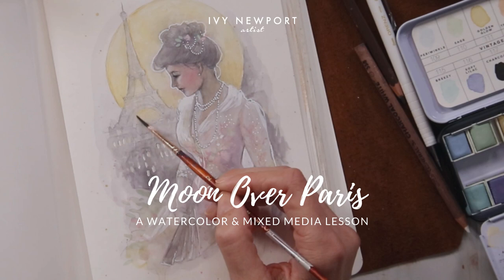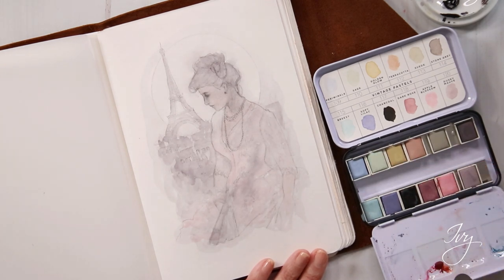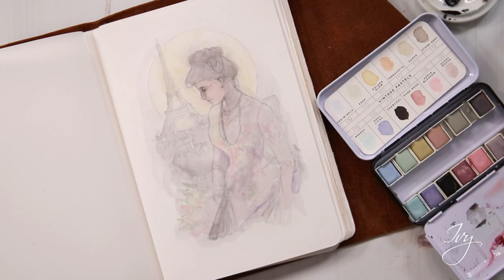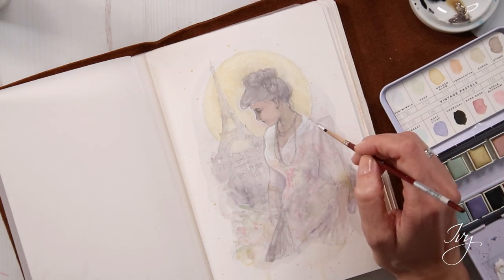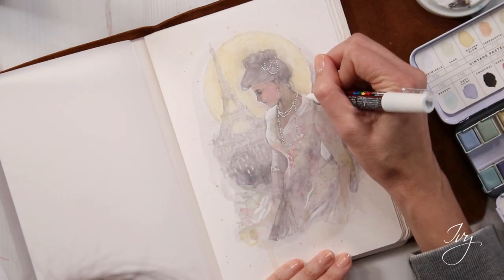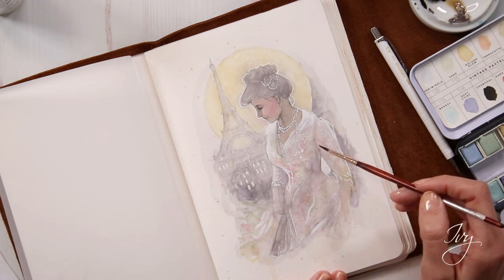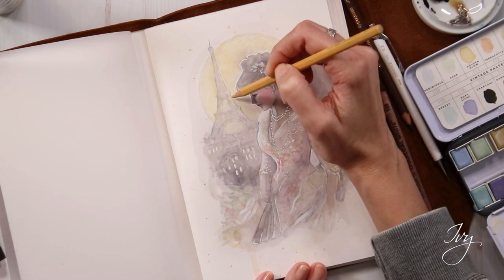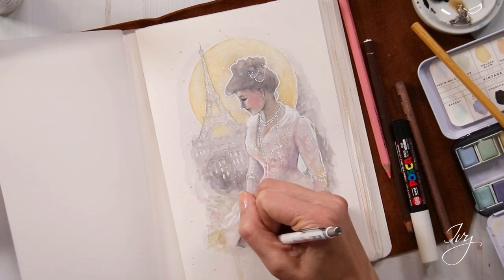Moon Over Paris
I’m excited to share this free lesson with you where I create a mixed media watercolor painting! I loved working in this way and discovering more about this process!

My intention this year is to share more videos of me creating from a place of learning. A place where I may, in fact, be rather uncomfortable in the process as I try new things! We can all relate to this experience and I hope that by seeing me persevere, it will continue to support and encourage you to do the same! I will be a forever student of Art and it is my joy to share my journey with you.

Thank you for your continued support and encouragement!

Want to learn more about our wonderful creative community and begin your creative journey? Make sure to visit and learn more below:

• Prima Vintage Pastels Watercolor Set
• Sennelier Neutral Tint Watercolor
• Arteza White Gouache
• Posca Paint Pen Fine Point
• Generals White Charcoal Pencil